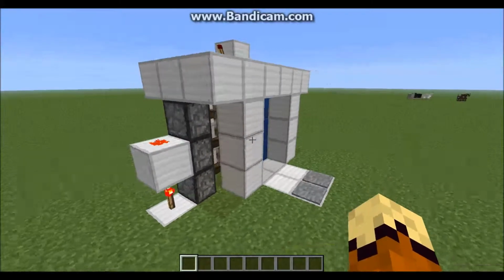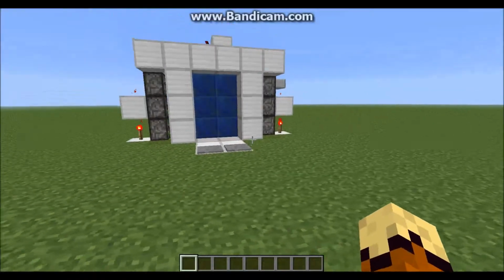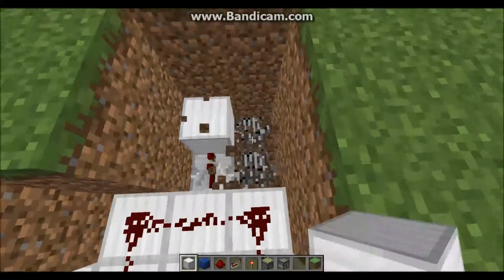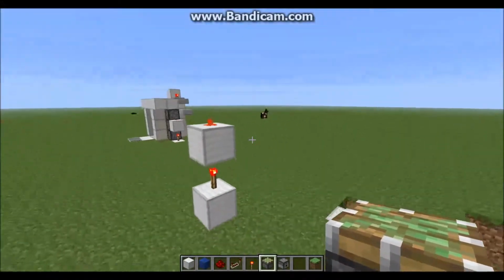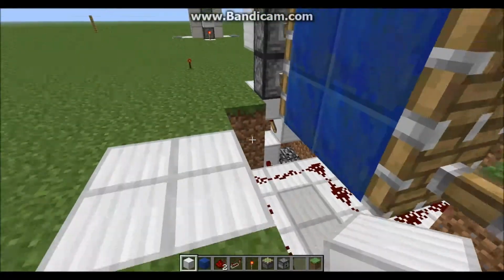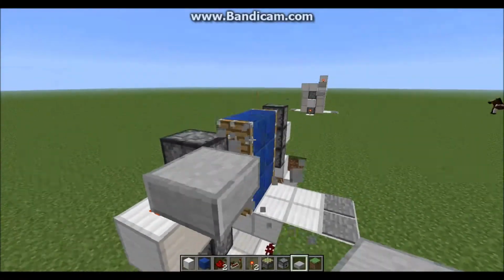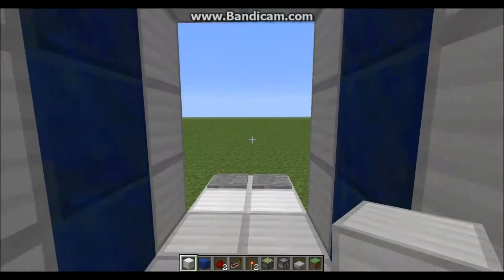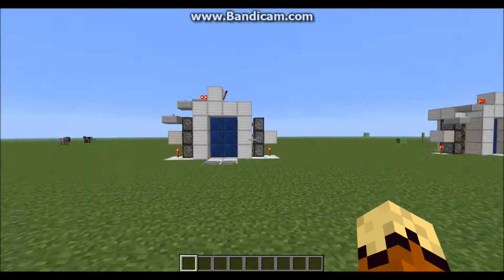Minecraft (1.6.2) Potion Door Tutorial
Hey there! This is a 3x2 piston door complete with potion/item dispenser, for those quick "fastfood" needs! Hope you enjoy!